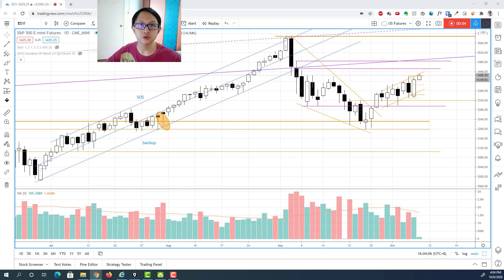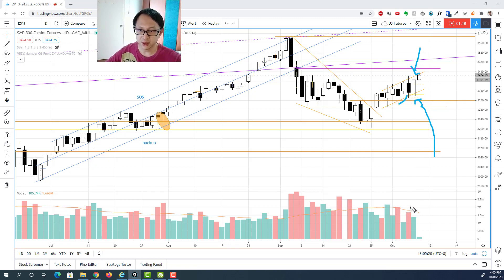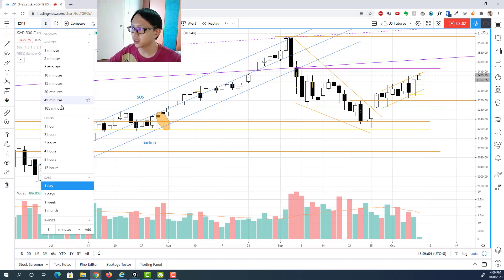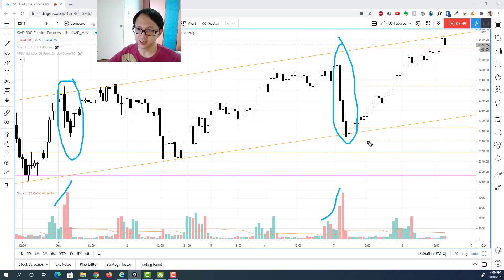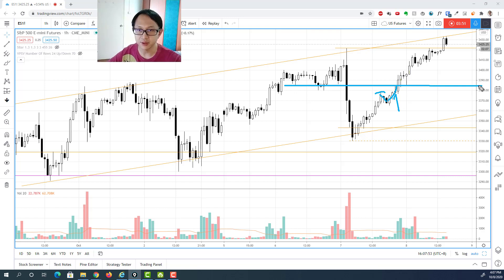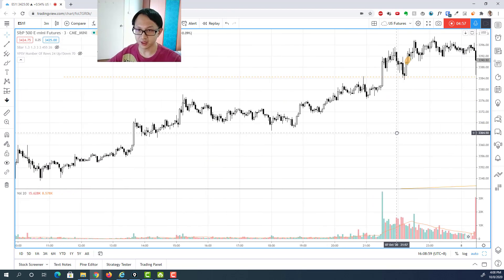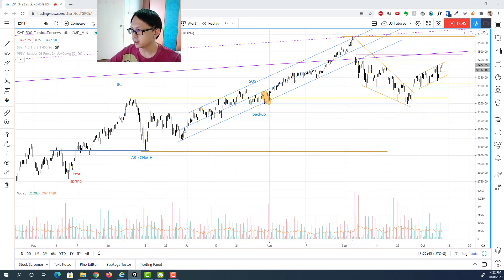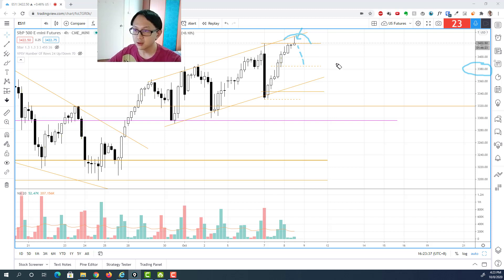How To Judge Where The Stock Market Is Heading With This Scenario Technique (That Nobody Tells You)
🎁 Get your Weekly Market Outlook & Best Trading Advice in email In the market outlook section, you will find out where the stock market could potentially be heading and possible scenarios for bullish and bearish market and how to look for confirmation.

Check out the video for a complete walk through of the daily market analysis of S&P 500 futures (ES) for 8 Oct 2020 trading session. In this video, I am going to show you the market recap during the last session and trade reviews in the three-minutes timeframe (including entry, exit and the rationale behind). Going forward, I will cover the bias, the key levels to pay attention to, my trading plan for the session later.

**Timestamps:**

1:06 market recap
5:00 trade review
5:30 rounding bottom
7:59 Breakout, pullback, reversal
11:05 current market outlook
12:40 Wyckoff accumulation structure
14:00 confirmation for bullish market
15:15 resistance as target
16:15 confirmation for bearish market

Check out my daily market analysis video in the last session below if you haven't in order to better relate to the market recap and the trade review.

Bias - neutral (Day trading); bullish (long term)

Key levels - Resistance: 3420–3450; Support: 3380, 3300–3320, 3200–3230
Potential setup - Look for potential reversal at the key levels.